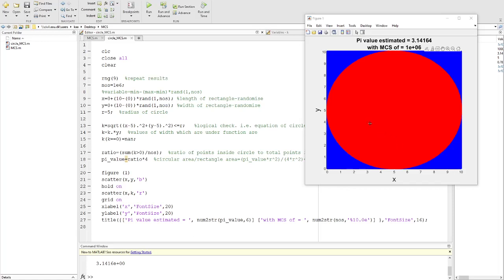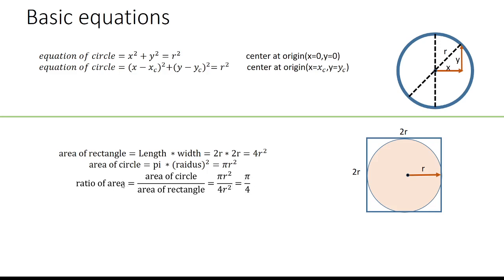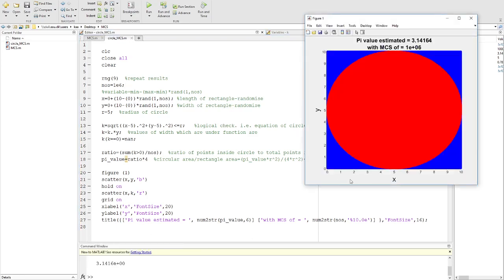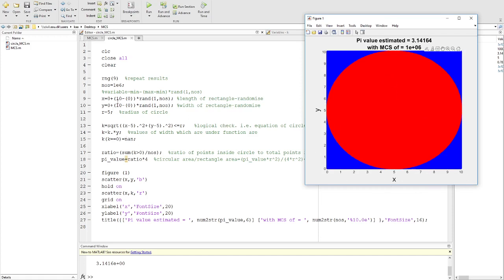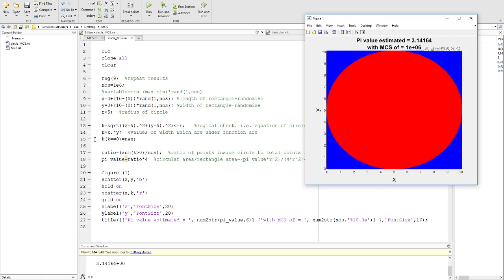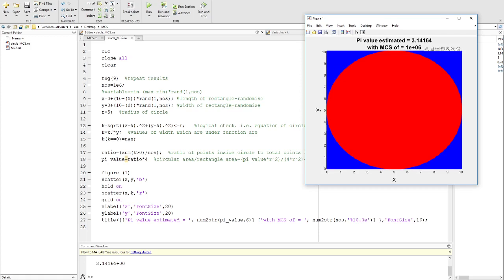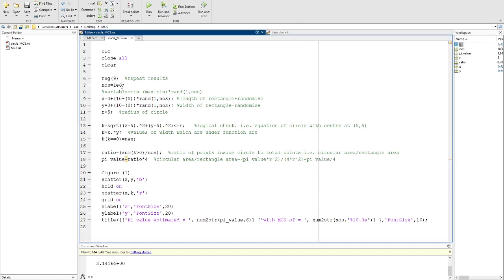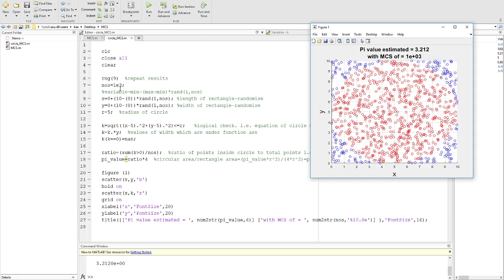Estimate Pi in MATLAB using Monte Carlo method/Simulation in 1 minute.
easy way to estimate pi using the Monti Carlo method in MATLAB in less than 1 minute and few lines of code.